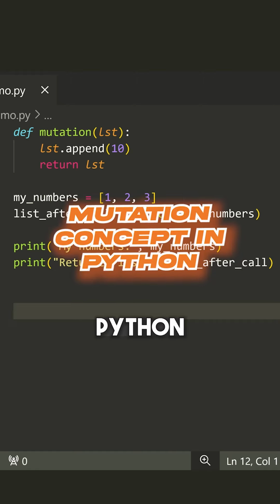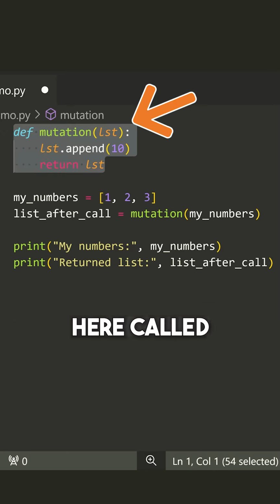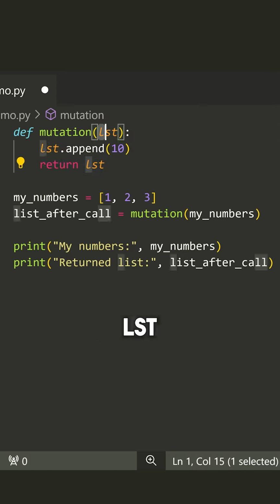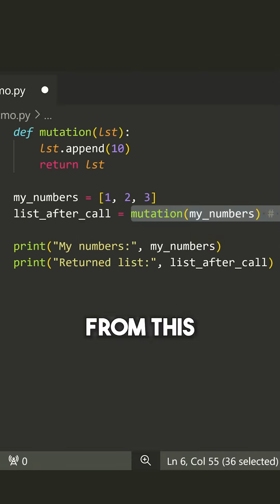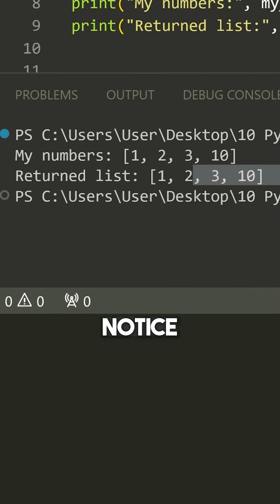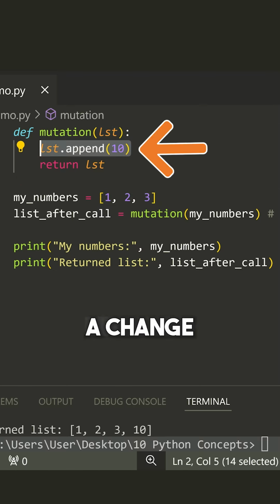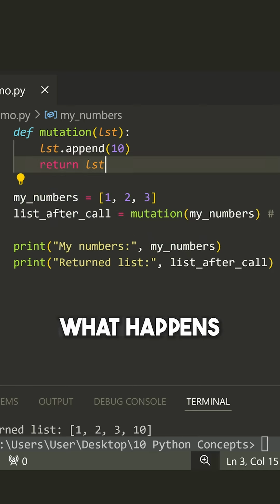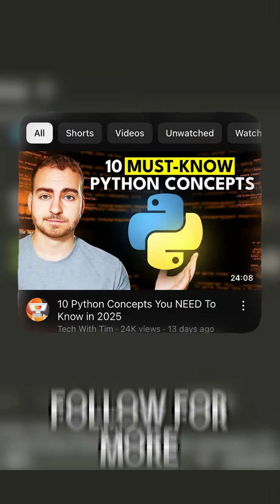Mutable variables in Python